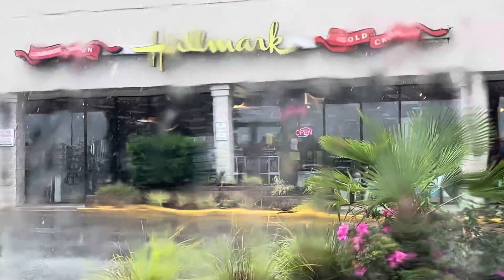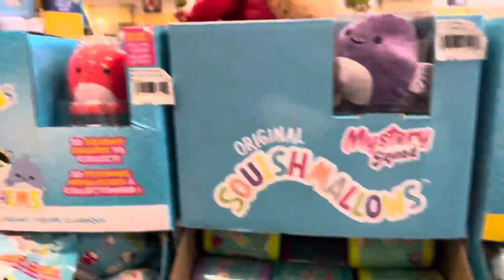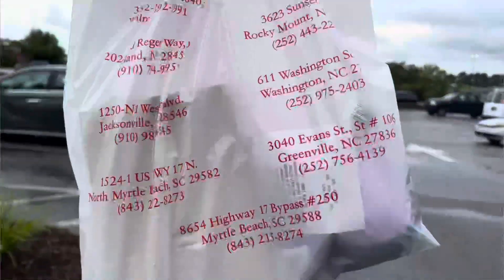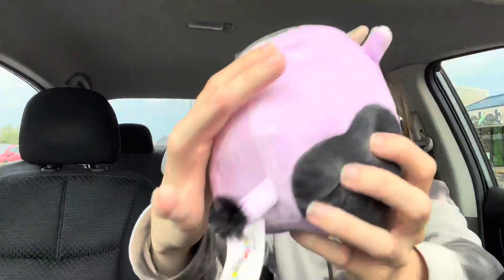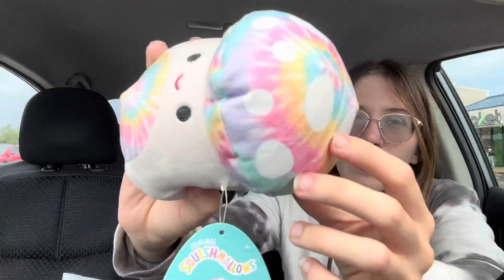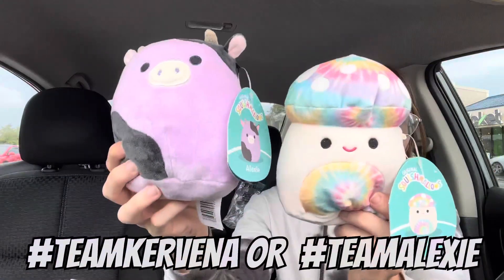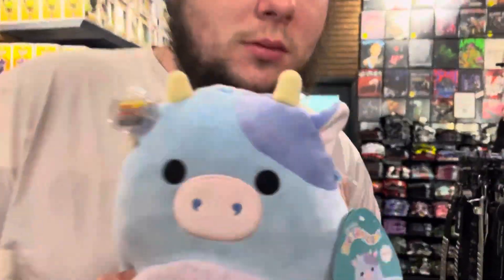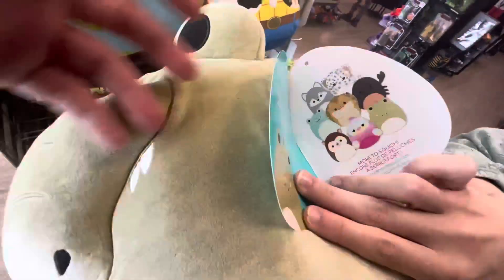Hallmark Squishmallow Hunting | New Mushroom and Cow ???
Hey y’all!!! Today, we go squishmallow hunting at Hallmark…. You won’t believe the luck we had !!!